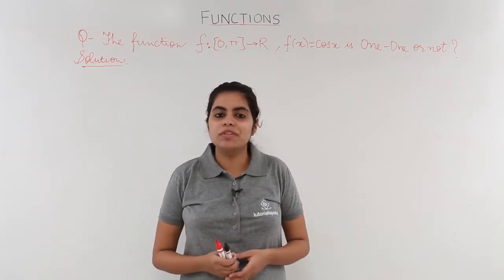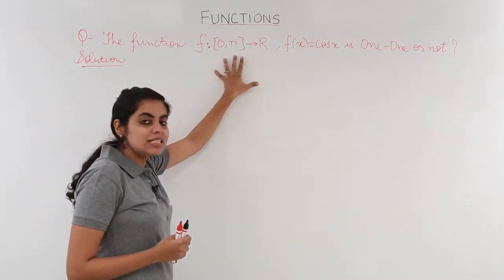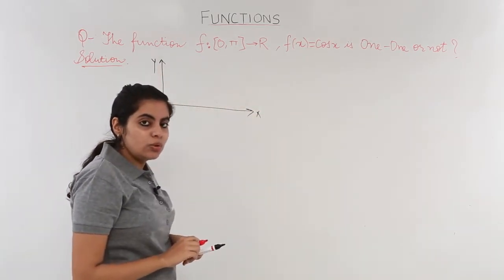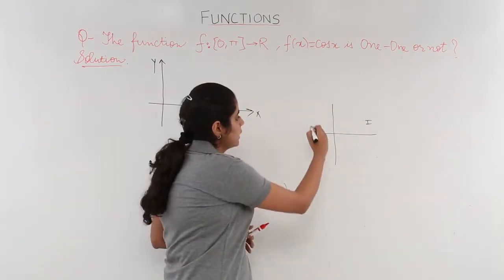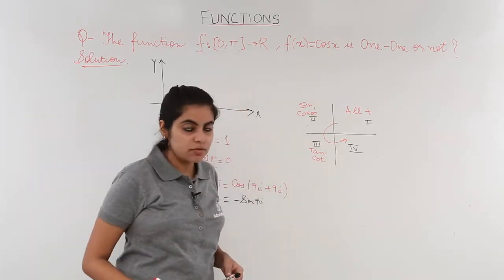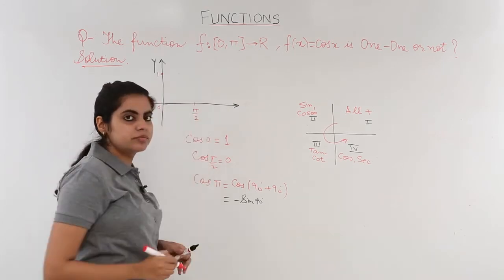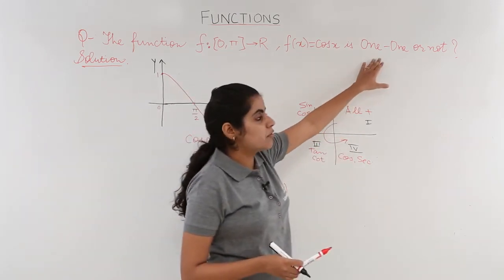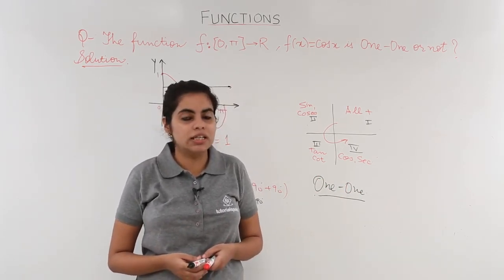Class 12th – One One Function Numerical Example-2 | Relation and Functions | Tutorials Point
One One Function Numerical Example 2